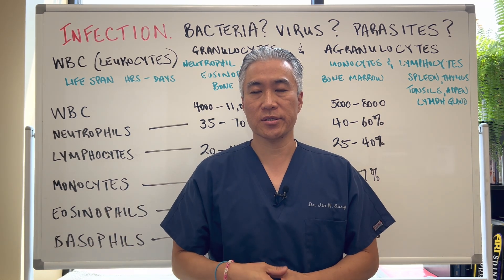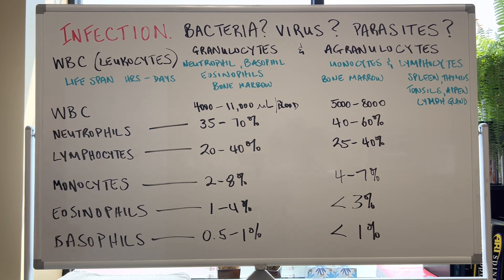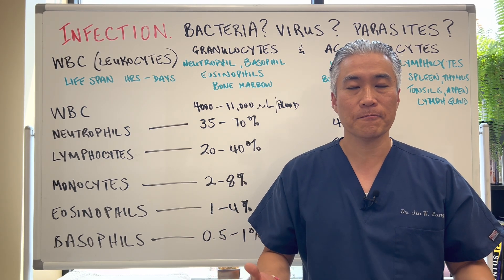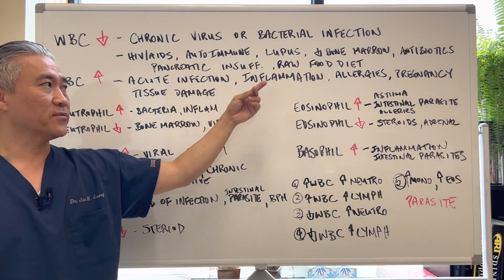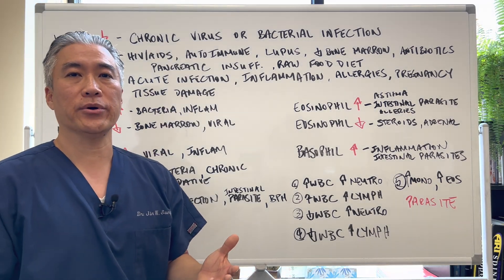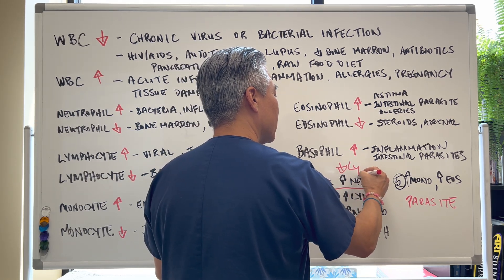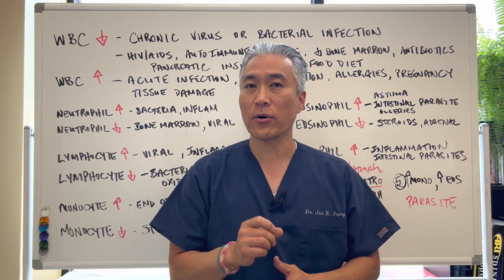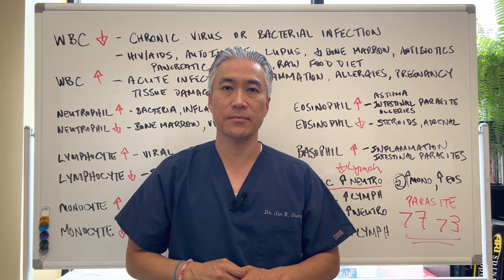Infection. Bacteria? Virus? Parasite🪱🪱?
WBC (leukocytes)
1. Granulocytes-neutrophils, basophils and eosinophils-formed in the bone marrow.  Often referred to as polymorphonuclear leukocytes (PMNs)
2. Agranulocytes-monocytes and lymphocytes.  Monocytes are formed in the bone marrow. Lymphocytes are from spleen, lymph glands, tonsils, thymus, and appendix.

Life span can last anywhere between several hours to a few days.

                          Lab Ranges                                                Functional Ranges
WBC                  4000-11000 uL of blood                          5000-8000
Neutrophils         35-70%                                                     40-60%
Lymphocytes      20-40%                                                     25-40%
Monocytes            2-8%                                                       4-7%
Eosinophils           1-4%                                                        Less than 3%
Basophils             0.5-1%                                                      Less than 1%

Low WBC-Chronic virus or bacterial infections.
HIV, autoimmune disorders, bone marrow disorder, lupus, radiation, antibiotics, alcoholism, pancreatic insufficiency-WBC to breakdown food, raw food diet
High WBC-acute infection, fever, allergies, pregnancy, medications, tissue damage, surgery.

Neutrophil high with acute bacterial infection and inflammation
Neutrophil low bone marrow disorder, chronic virus.

Lymphocyte high-acute and chronic viral. Inflammation.
Lymphocyte low-chronic infection, oxidative stress

Monocytes high-increases towards end of infection, intestinal parasites, BPH
Monocyte low-steroids

Eosinophils high-intestinal parasites, food and environmental allergies, asthma
Eosinophil low-steroids, adrenal stress

Basophil high-non-specific inflammation, intestinal parasites

Clinical pearl:
1. Increase WBC with increase neutrophil-likely acute bacterial
2. Increase WBC with increase lymphocytes-likely acute viral
3. Low WBC with increase neutrophil-likely chronic bacterial
4. Low WBC with increase lymphocyte-likely chronic bacterial
5. Elevated monocyte  greater than 7 and eosinophil  greater than 3 likely intestinal parasite.

Fish oil
EPA/DHA Essentials-Pure Encapsulations
OmegaGenics® EPA-DHA 1000-Metagenics
Biomega-1000™-Biotics Research

Resveratrol-Pure Encapsulations
Resveratrol VESIsorb-Pure Encapsulations
Resveratrol EXTRA-Pure Encapsulations
Resveratrol Supreme-Designs for Health

Pure Encapsulation NAC
N-Acetylcysteine
Apex Energetics-Glutathione Recycler

Pure Encapsulation Quercetin
DFH Quercetin + Nettles
Ortho Molecular Natural D-Hist
Pure Encapsulation PureDefense w/NAC

Theracurmin HP
Curcum-Evail
C3 Curcumin Complex
CurcumaSorb
Curcumin + C (Longvida) 400mg